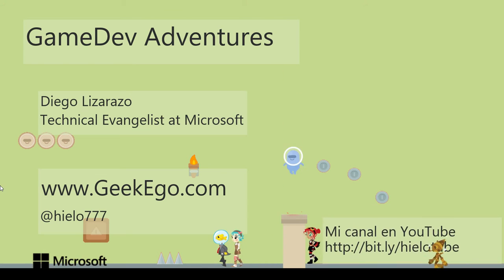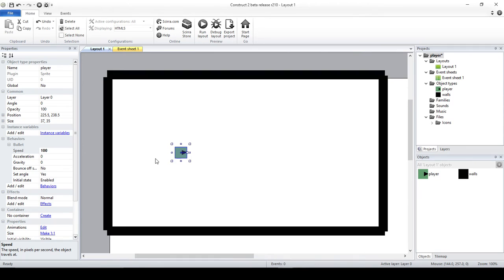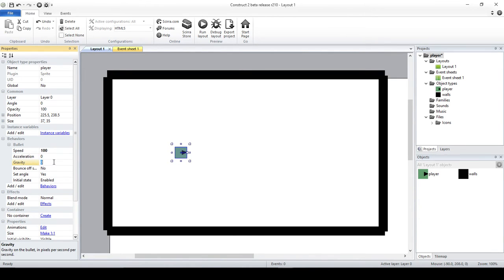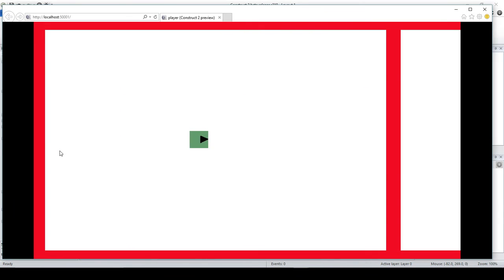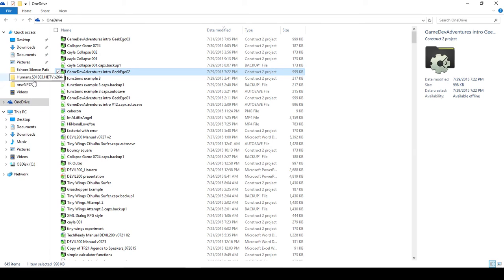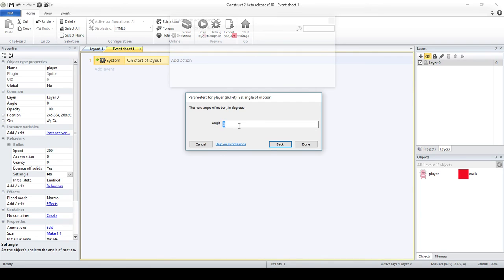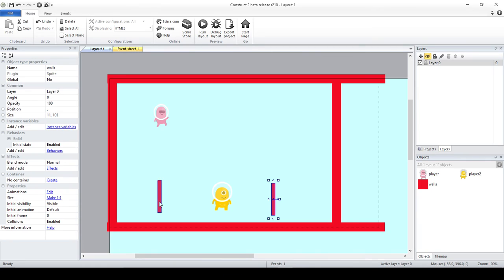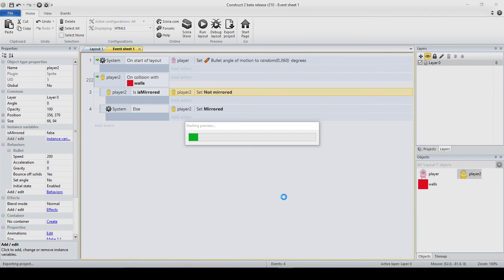10 Minutes with Construct 2: Bullet Behavior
In this video we check one of the basic behaviors of C2.

I use the Bullet behavior in many scenarios in my games, usually any element that needs some sort of movement will include this behavior :)